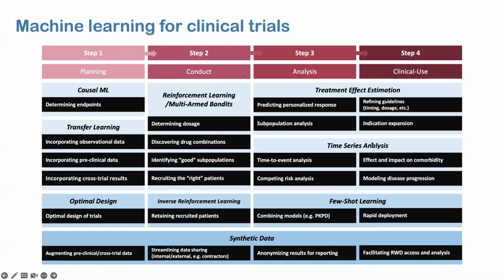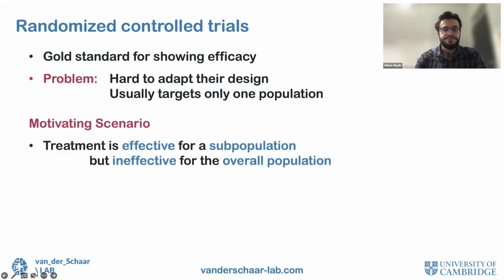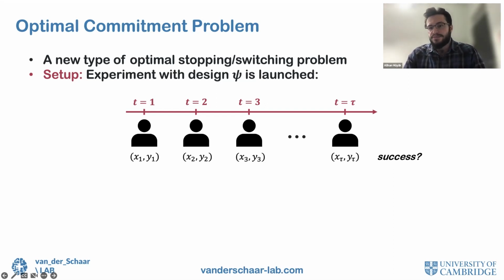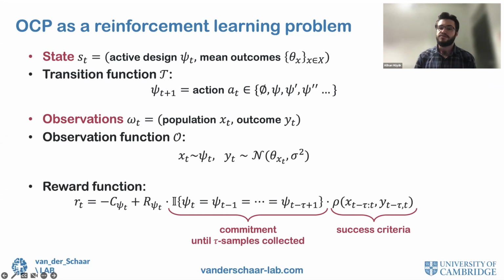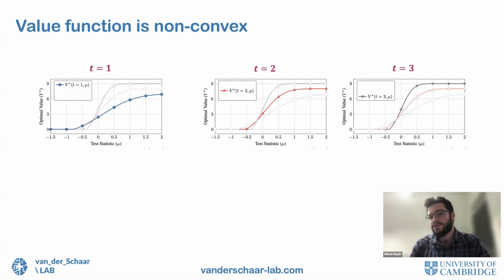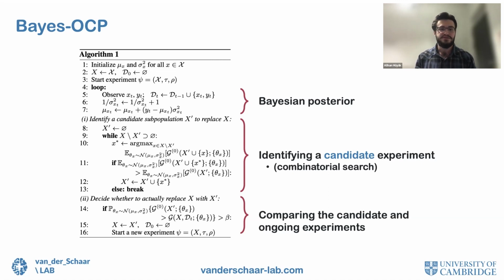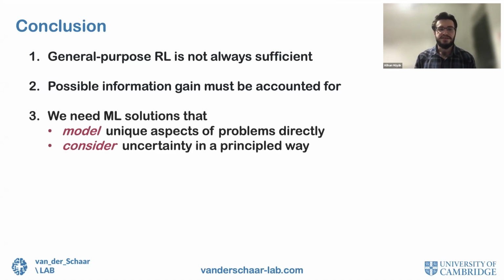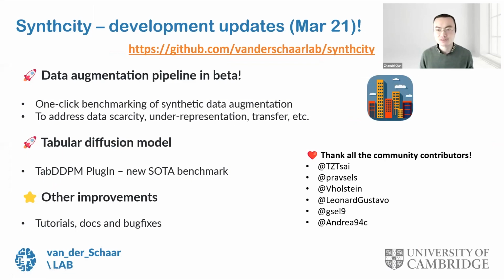Inspiration Exchange - Revolutionizing Clinical Trials with Machine Learning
Recording of the van der Schaar Lab's 26th Inspiration Exchange session, which took place on 21 March 2023, and was attended by students and professionals from the AI and machine learning community.

To start the session, Alihan Hüyük gave an introductory presentation about clinical trials and how machine learning can help to decide when to make and break commitments to a trialling process.

Core of the session was the roundtable discussion with our panel of experts from, including Dr Carl-Fredrik Burman (AstraZeneca), Dr Miro Dudík (Microsoft Research), Dr Sean Hayes (Merck & Co.) and Prof Suetonia Palmer (University of Otago) sharing their insights on the applications and developments of machine learning for clinical trials. The session was then opened up to the audience for Q&A and general discussion.

To conclude the session, Zhaozhi Qian gave a quick update on the development of Synthcity.

Introduction - 0:00​
Session overview - 0:28
Presentation by Alihan - 1:16
Roundtable discussion - 29:41
Audience Questions - 50:28
Updates from Zhaozhi - 56:53
Intro to next sessions - 59:29

NOTE: This information was up-to-date at the time of the presentation, but does not take into account material published since then.

If you want to learn more about clinical trials, have a look at our dedicated research pillar